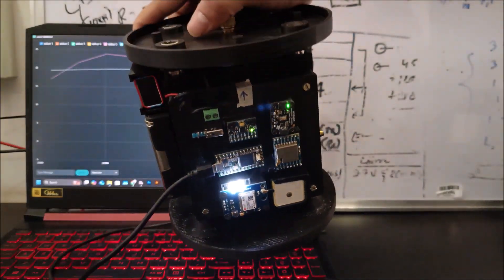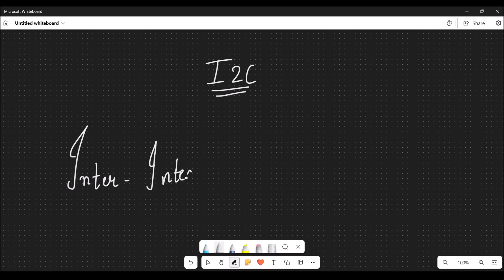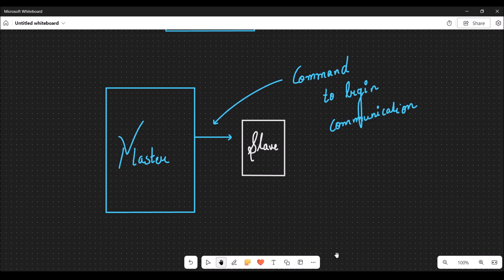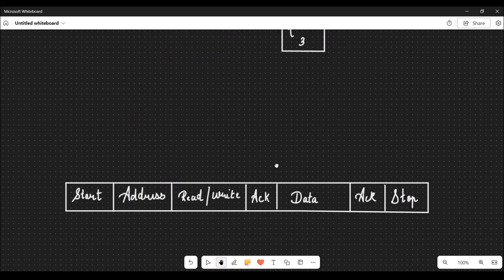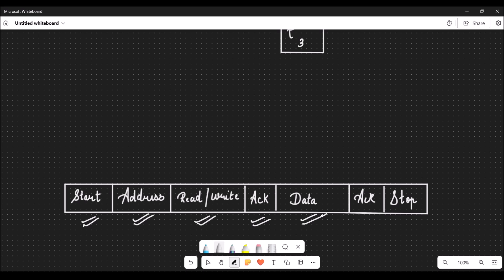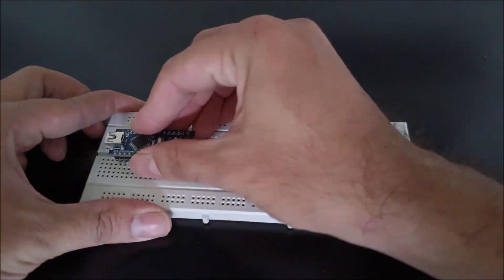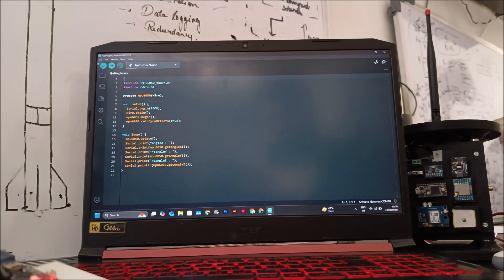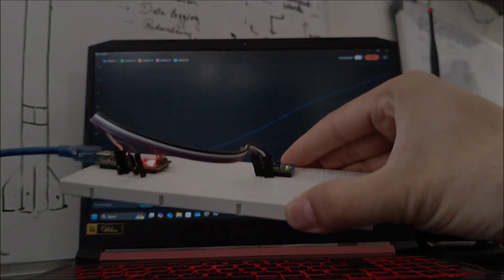Interfacing MPU6050 with Arduino | I2C Communication | Rocket Avionics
This video will help you in understanding how to interface MPU6050 with Arduino. Find the link for the software and livraires below: